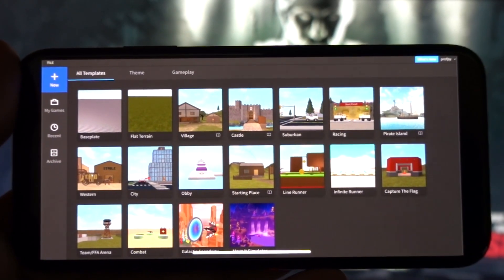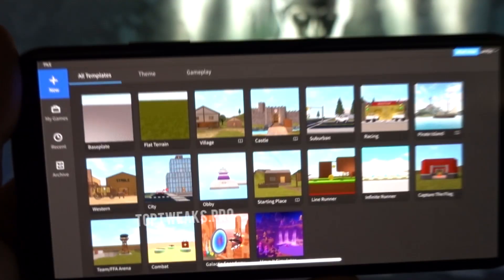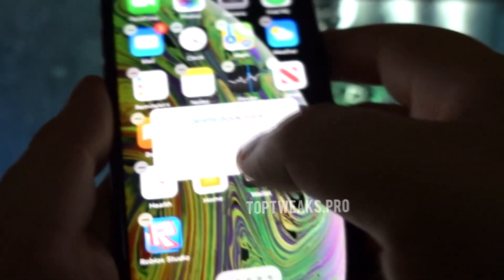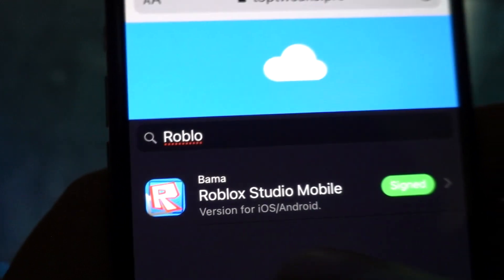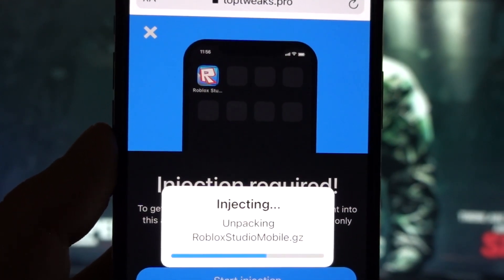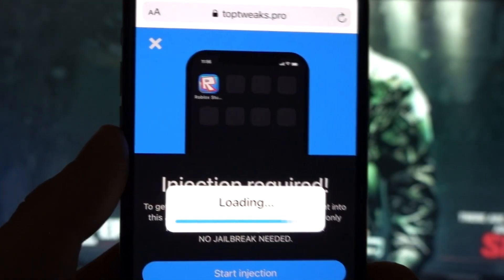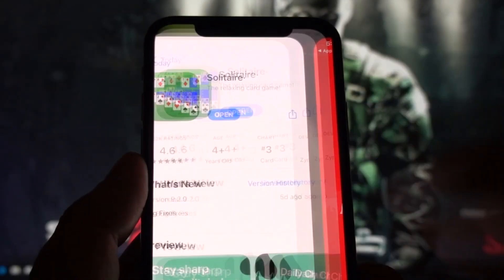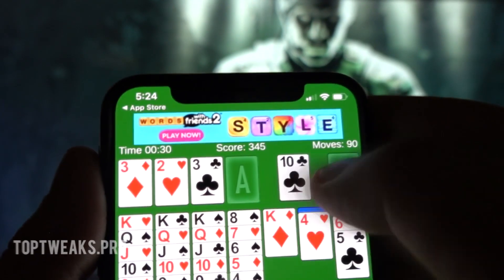Roblox Studio Mobile - How to USE Roblox Studio on Android/iOS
Hey, I'm showing you an Roblox Studio mobile downloading tutorial! Many of my subscribers wanted to know how to download the Roblox Studio mobile on iOS, android and iphone I'm going to break it down step by step explaining how you can complete it! Make sure you watch until the end of the tutorial for Roblox Studio mobile.